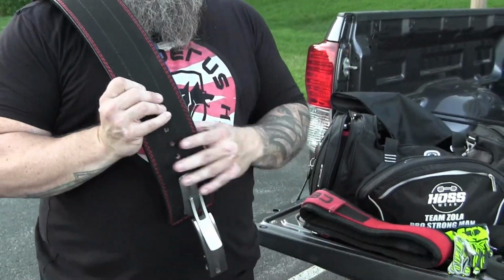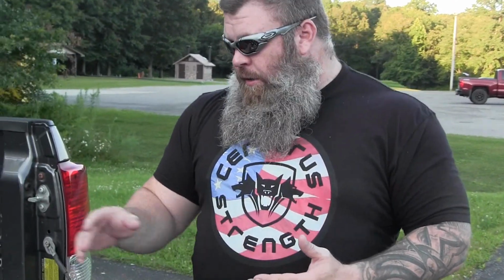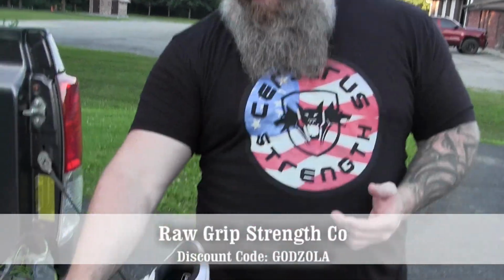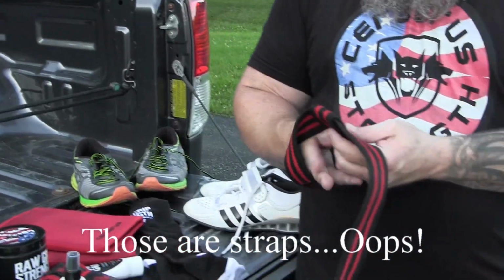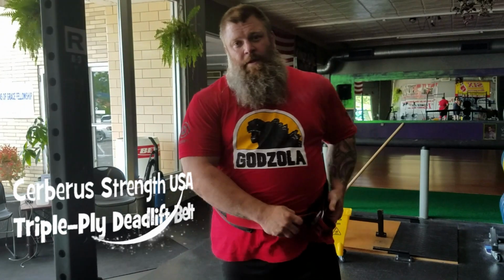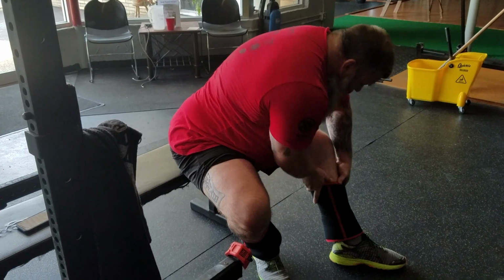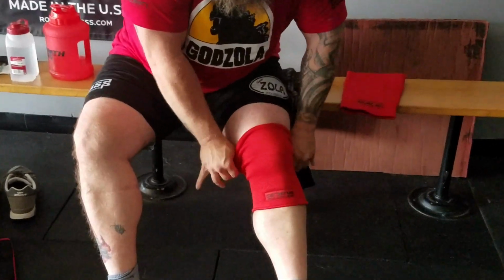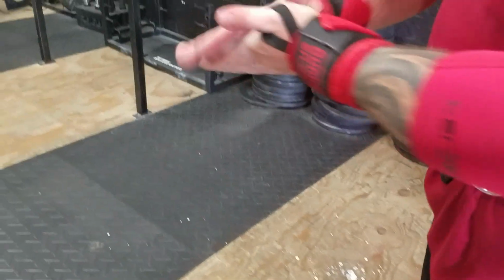Gear here, get yer strongman gear here!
Belts, wraps, straps, shoes, sleeves. This week I am going over gear that I use and some opinions I have on the important stuff.

There are many other companies for gear and many other opinions on how and when you should use the gear. These are some of my thoughts.

1. break the gear in, learn how to use it.
2. try not to over use the gear; strengthen and learn to feel the weight without the extra support.
3. when it gets close to competition time, use the gear in training just as you would in competition to get used to the feel.

And remember to enjoy yourself.

K, BYE.